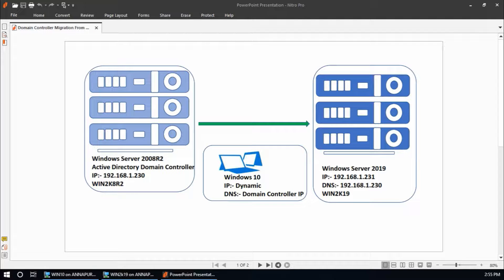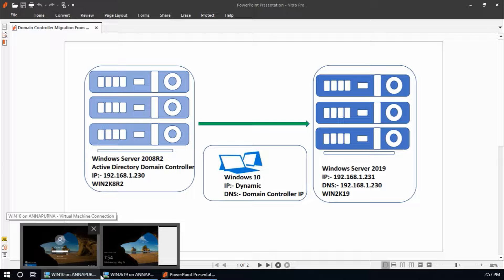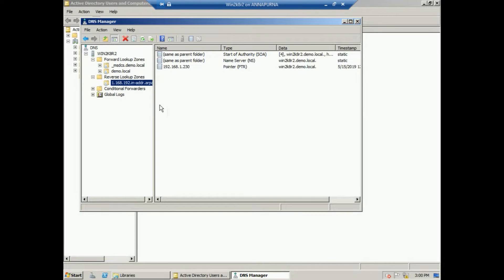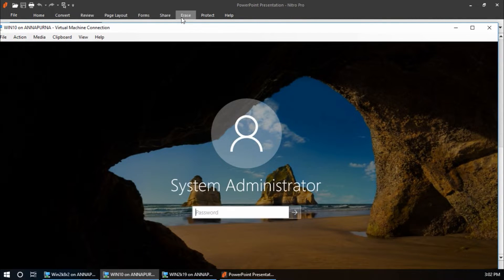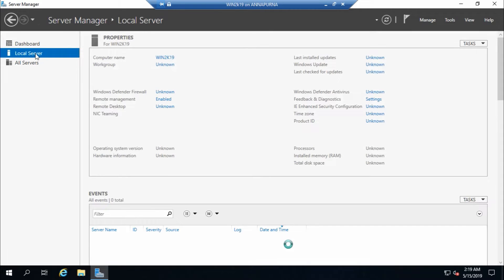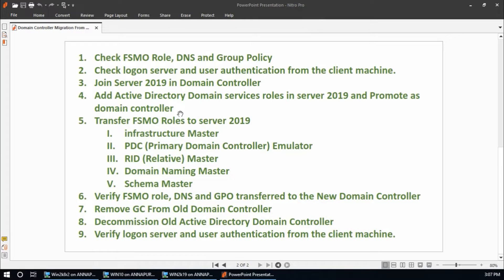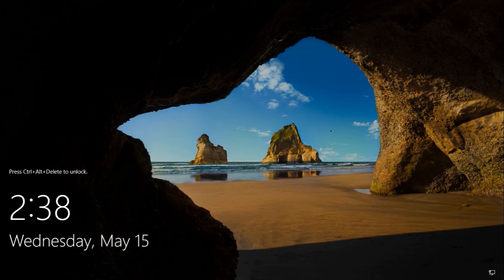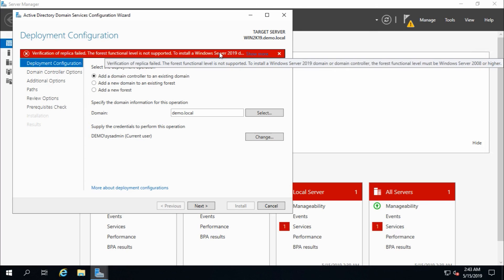Migrate Active Directory Domain Controller from Server 2008 R2 to Server 2019 (Part 1 of 3)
This video is a step by step guide to migrate active directory (AD) domain controller (DC) from windows server 2008r2 to windows server 2019.  This video covers DNS and Group Policy migration too.
In Active directory domain controller of windows server 2008R2, If forest function level and domain function level is Windows Server 2003 following errors may occur.
 “Verification of replica failed. The forest function level is not supported” and “Verification of replica is failed. The specified domain is still using the file replication service (FRS) to replicate the SYSVOL share. FSR is deprecated”. This video shows how to resolve the above-mentioned errors.
This video is also a step by step guide to demote or decommission and remove Global Catalog from the old active directory domain controller.
migrate active directory domain controller from server 2008 r2 to server 2019